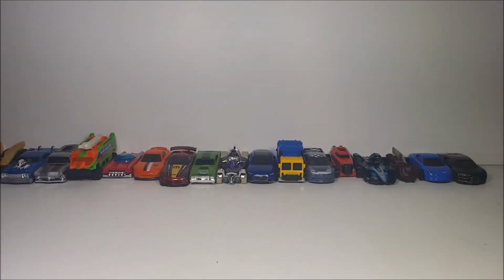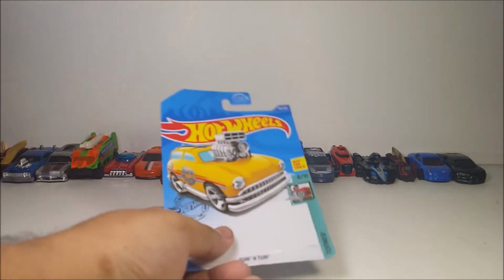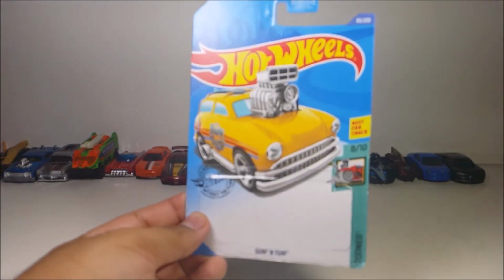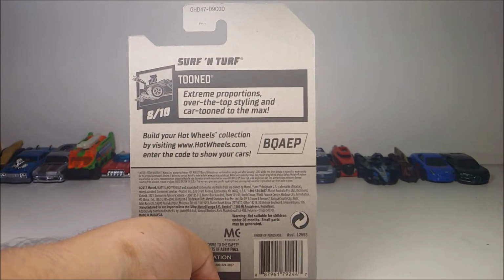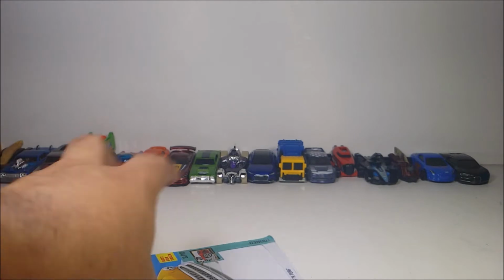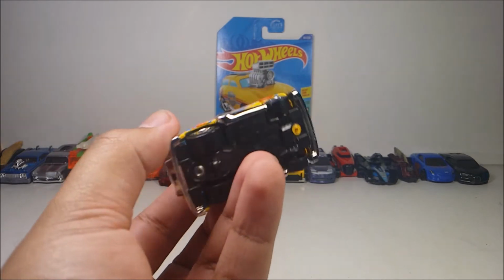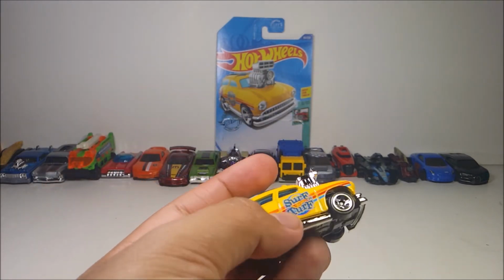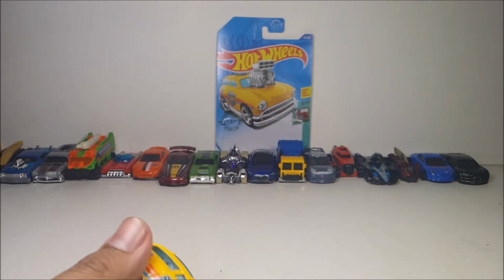2020 Hot Wheels #83 8/10 Tooned Surf 'N Turf review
Origin: RuubenSoto66610